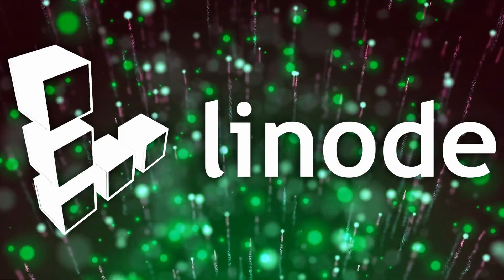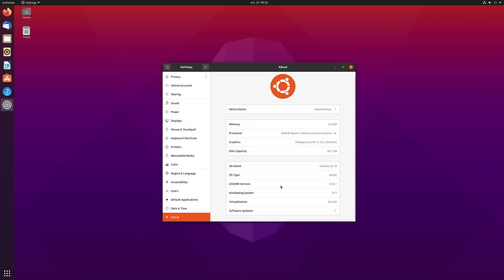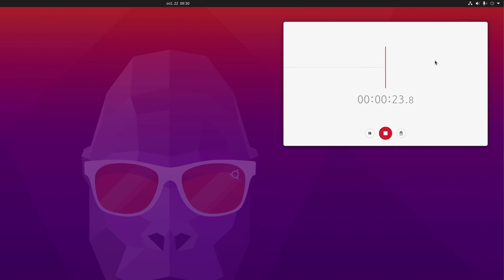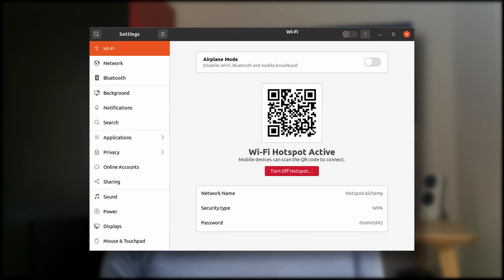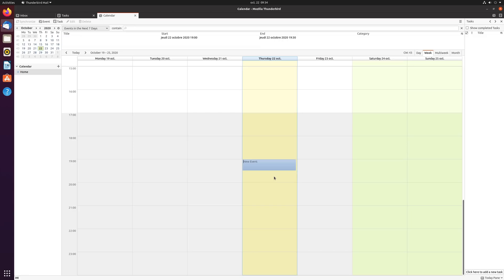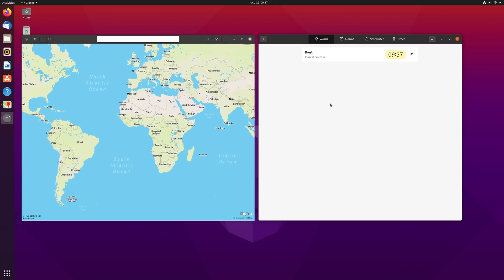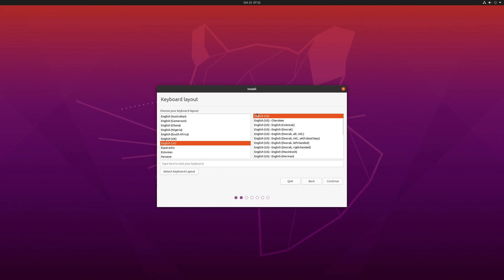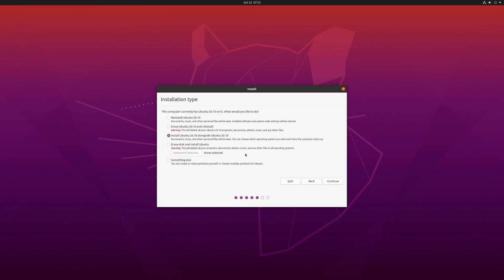The Ubuntu desktop has a vision problem - Ubuntu 20.10 review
We're nearing the end of October already, and this means it's time for a new release of Ubuntu 20.10, Groovy Gorilla. There are new desktop features, and new plumbing, as always, but I mostly have some thoughts about the Ubuntu desktop in general. Does 20.10 deserve its name?

## The desktop

Ubuntu 20.10 still uses GNOME, and it embarks version 3.38 of the desktop environment.

First, the application grid can now be re-arranged by hand: no more alphabetical sorting, you can put app icons in any order you desire, in the grid, or in the application folders. These now handle pagination if you have more than 9 applications in them, and the grid will scale with the size of your display, so you can see more apps if you have a big screen.

The date indicator now displays your upcoming appointments, which is a feature I've been enjoying in elementary OS, and that really helps with dealing with a crowded agenda.
You also get a microphone indicator when recording audio, or doing a conference call, and you can mute the mic from that little icon, which is nice.

You can also toggle the battery percentage in the battery settings, and that's the result of an initiative to bring the GNOME tweaks settings back into the main GNOME settings, so we'll have to see where it goes next.

Finally, you also get an option to reboot, directly from the power menu.

Ubuntu 20.10 also benefits from improved fingerprint support and login, thanks to a new GUI, that I unfortunately can't test, as the fingerprint reader in my keyboard, or may laptop aren't supported.

Users of an ethernet connection will also be able to share it through their wifi card, thanks a new hotspot that you can just scan from a mobile device to connect to.

## Apps

The application selection in Ubuntu 20.10 is unchanged, with Firefox as the web browser, LibreOffice as the office suite, and Thunderbird as the mail client.

All these apps gain something interesting, though, as LibreOffice now has an icon theme taht actually integrates with Ubuntu, based on Yaru, and it looks pretty good in both light mode and dark mode.

Thunderbird benefits from a calendar plugin by default, which means that it's finally a complete solution out of the box, even though I would have preferred they went with Geary and the GNOME calendar instead, as Thunderbird still looks really out of place in my opinion.

Firefox gains better touchpad scrolling on laptops, with smoother pixel per pixel navigation. The improvement is really noticeable, and makes a huge difference in how the browser feels when used on a laptop.

Finally, the screenshot tool also gains a new look, but its feature set remains unchanged.

Ubuntu 20.10 packs the Linux kernel version 5.8, so it's only one version behind the latest one out there, and should get as much hardware support as possible here. As always, the nvidia drivers are up to date as well.

Ubuntu 20.10 also suppriots OEM kernels, so manufacturers that want to ship their own kernels with support for their hardware can do so. It's an important feature, since Linux has been popping up on multiple big name hardware manufacturers like Lenovo and Dell.

In terms of hardware support, Ubuntu will now run natively on the raspberry pi 4, which is a huge boon for people who want to use these little boards for small desktop replacements here and there.

## Other flavours

Ubuntu Studio 20.10 moved to KDE as its default desktop, instead of XFCE, which should give it a more interesting look and feel out of the box, and sees the return of the Jack Mixer.

Kubuntu 20.10 ships with Plasma 5.19, since 5.20 released a bit too late to be integrated, which is a shame. It uses the KDE apps 20.08.1, and uses Firefox 81 as its main browser, and LibreOffice as its office suite. All KDE4 and QT4 libraries and apps have been removed from the archives, and a plasma wayland session in installable, but still not supported officially.

Ubuntu Budgie  can now allow you to search for the various GNOME settings panels, they have a new optional applet to have the menu as an app grid, and they're using the Mojave icon theme, which looks kinda mac-like.